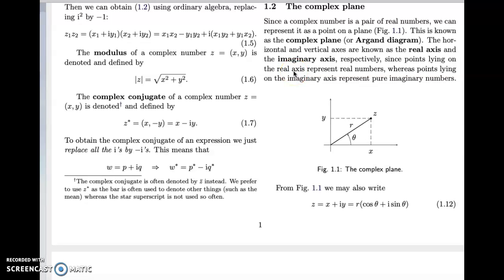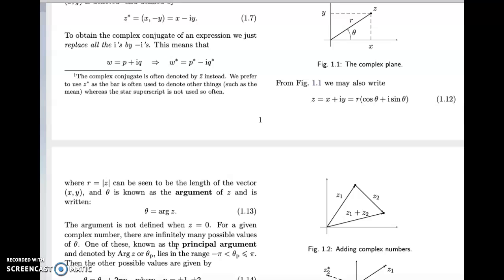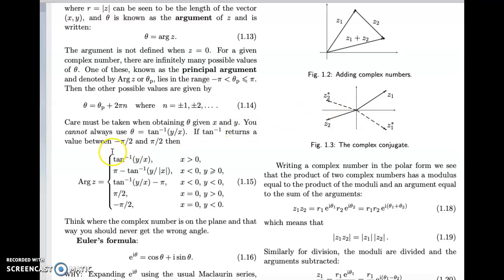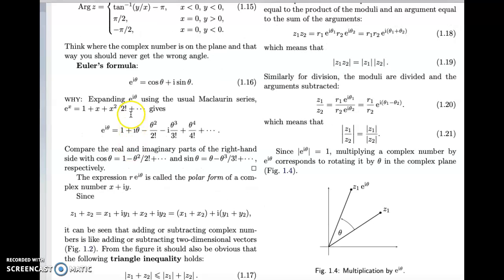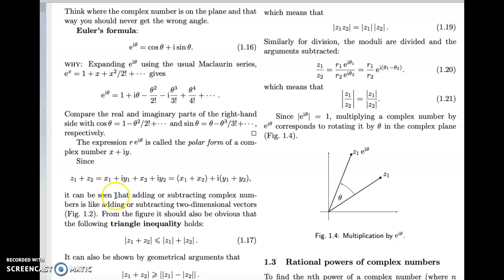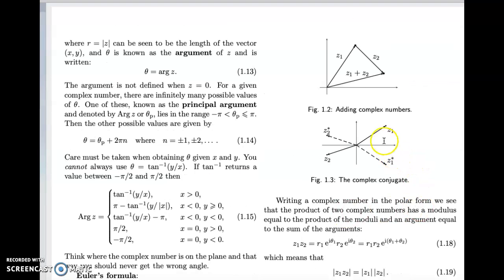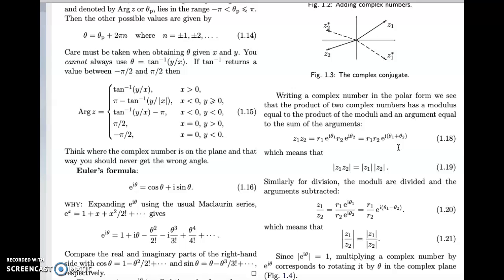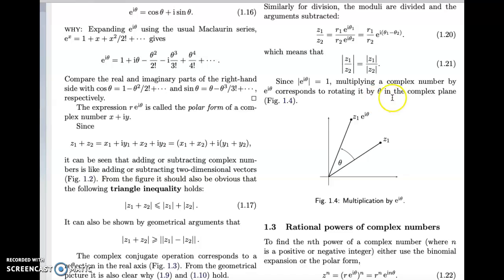1.2 The complex plane